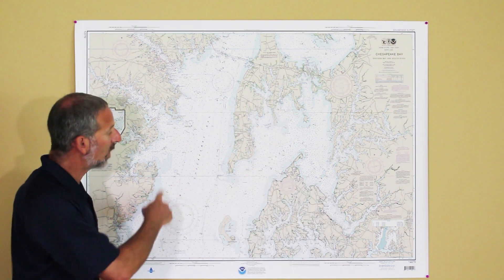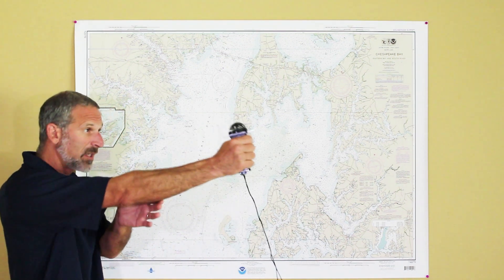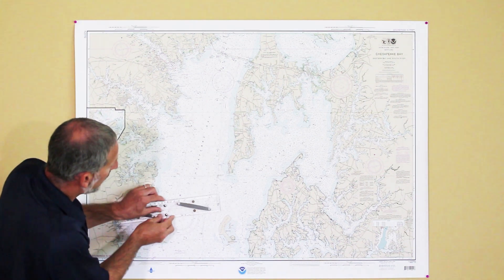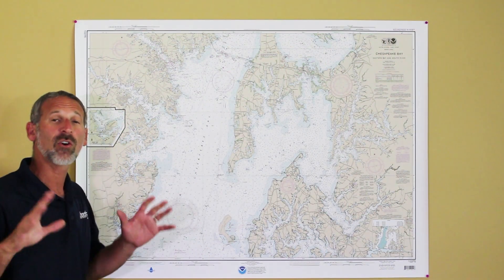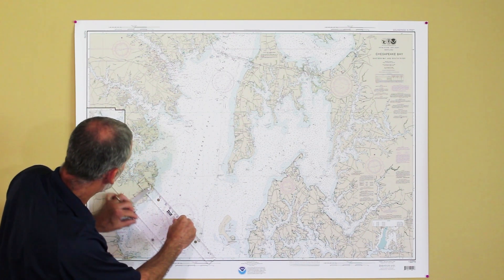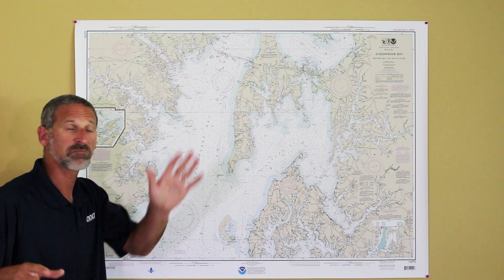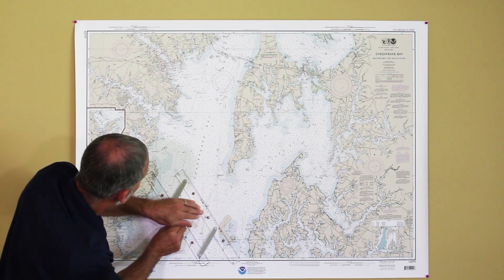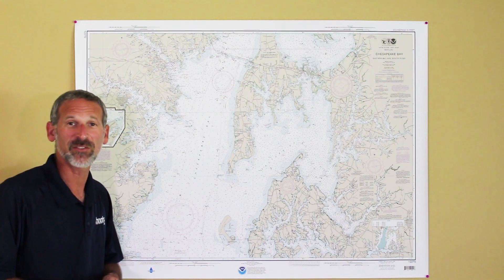Basic Boat Navigation: How to Triangulate Your Position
Join boats.com Senior Editor Lenny Rudow as he walks through the basic steps on how to triangulate your position on the water when your technology and electronics decide to fail. Using a compass, a pair of parallel rulers, a pencil, a map, and your eyes, these tips will help you to determine your exact position.